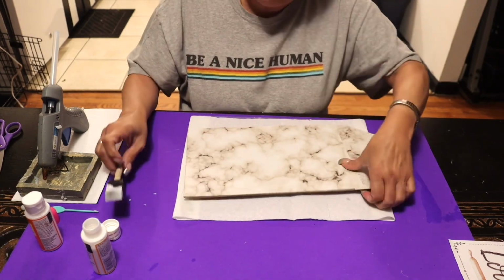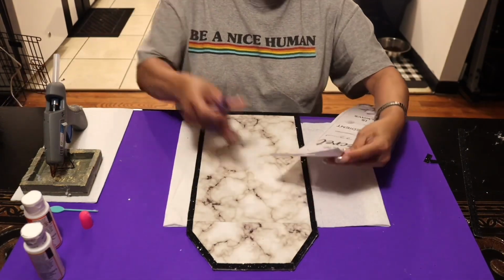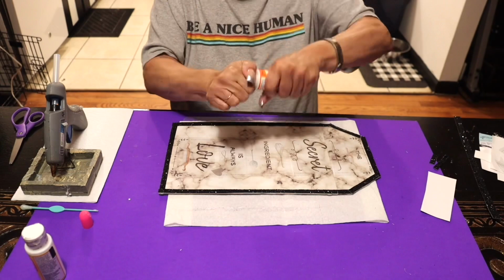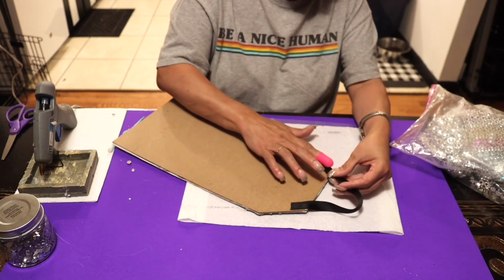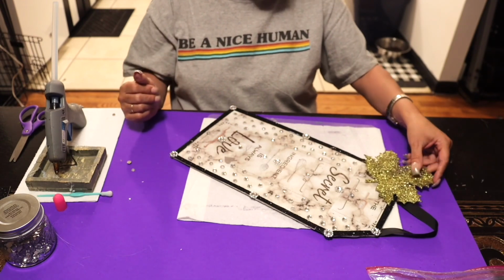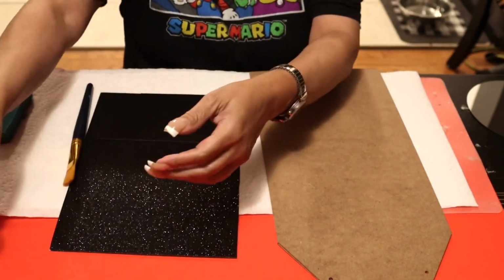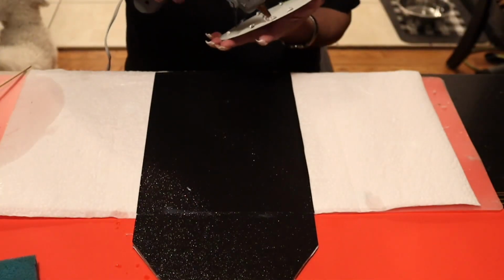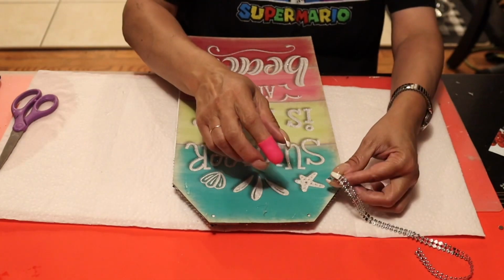Here’s your Crown “ Women Supporting Women “ 2022